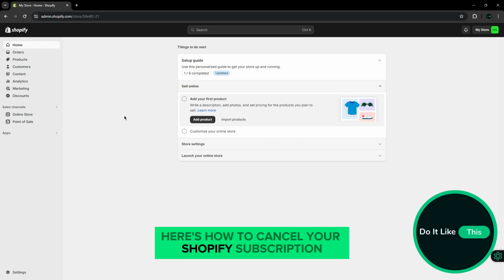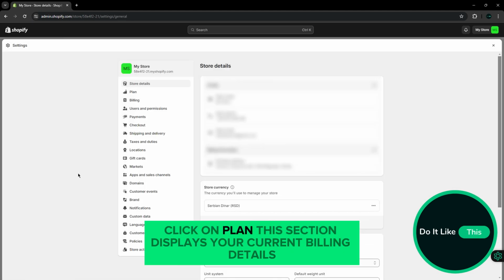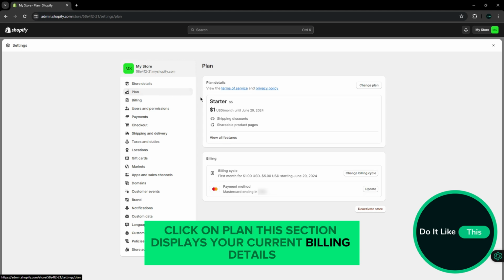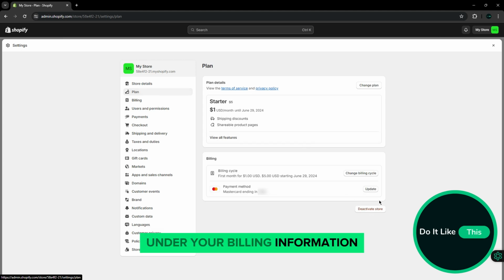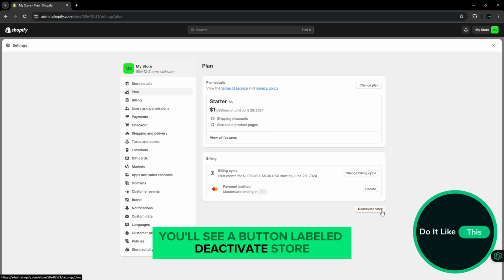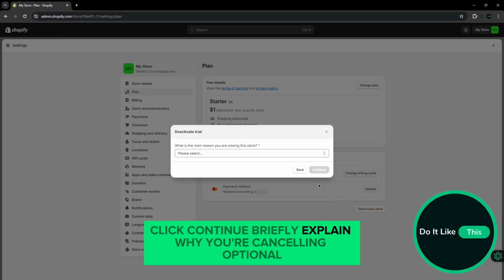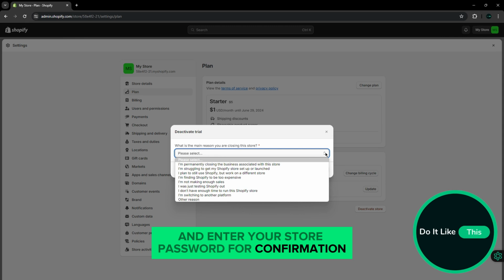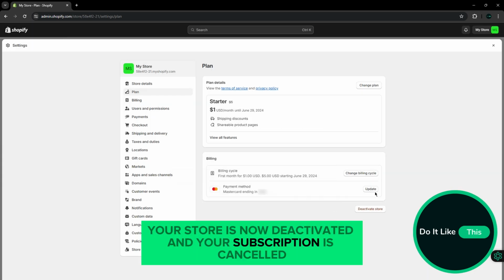How to Cancel Shopify Subscription - Close Shopify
Learn How to Cancel Shopify Subscription
Thinking about canceling your Shopify subscription? 🛍️ Follow our step-by-step tutorial to learn how to cancel your Shopify subscription quickly and easily. We'll guide you through the process to ensure a smooth cancellation, including important considerations before you close your account. Manage your subscription with confidence!